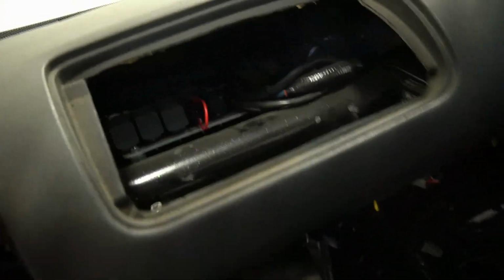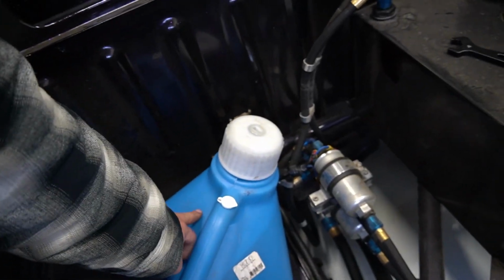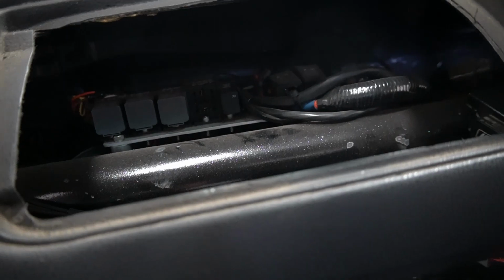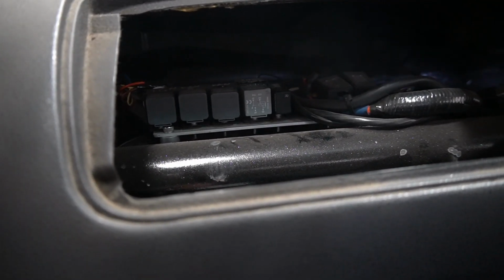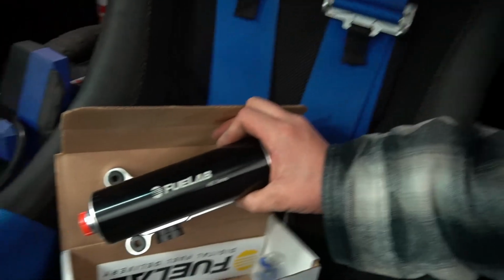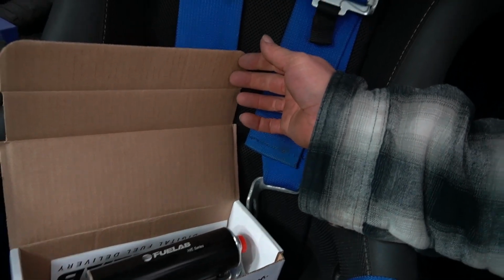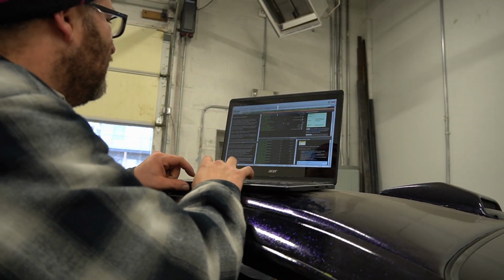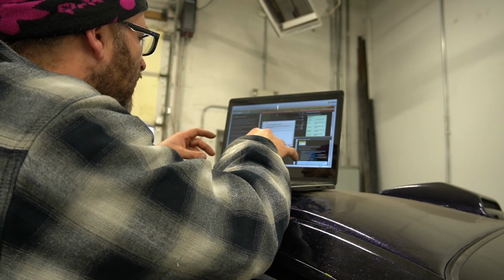Winter prep on the barra drift ute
Getting the barra drift ute winter ready and finally being able to bring it home